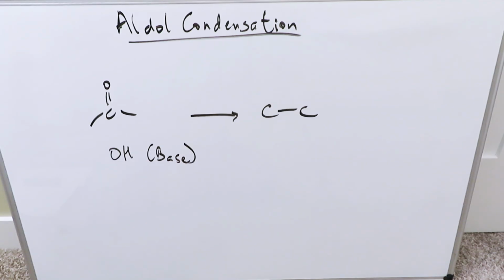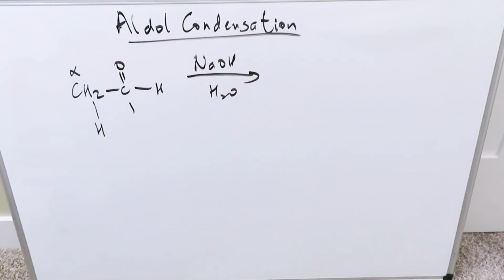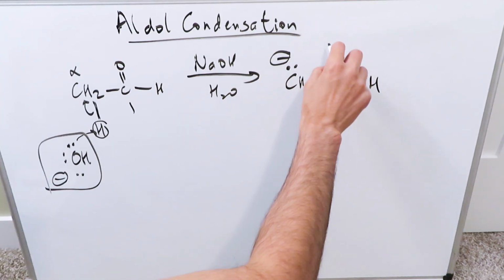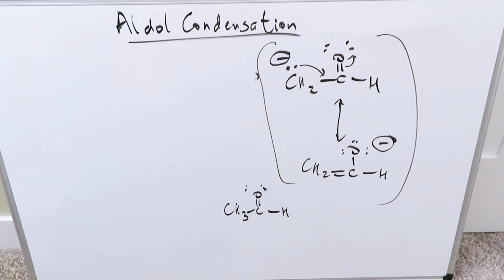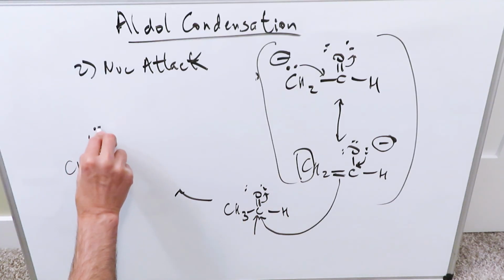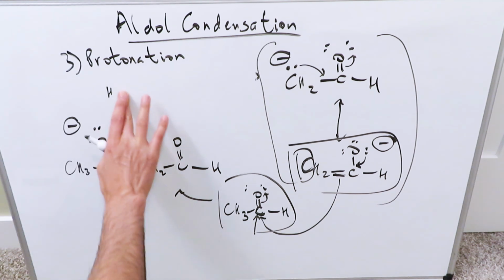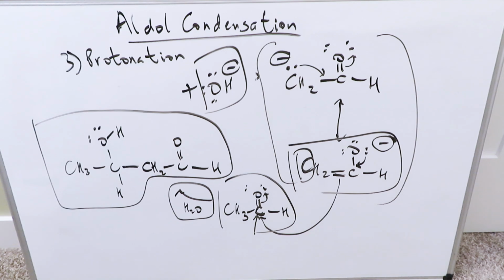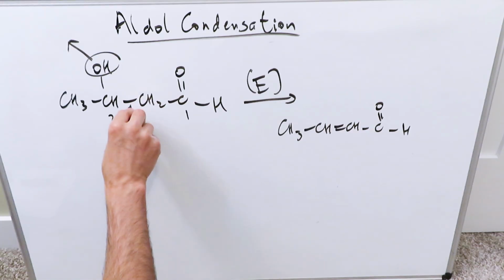The Aldol Condensation Reaction made Easy!!! (mechanism)